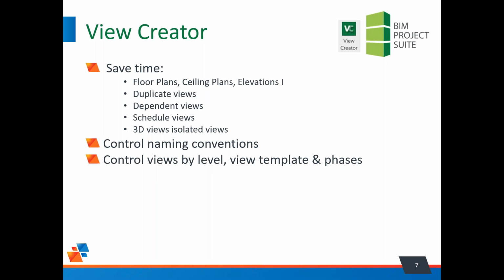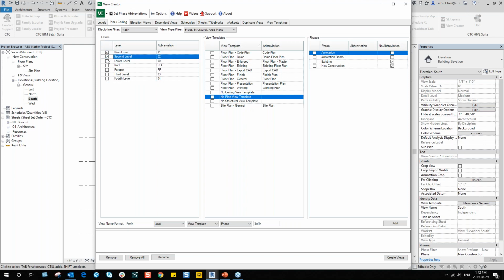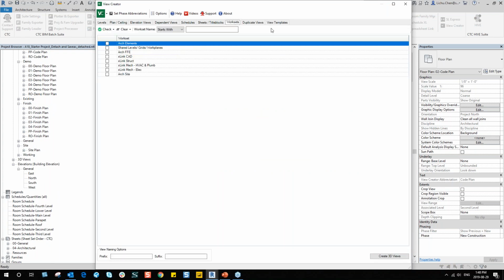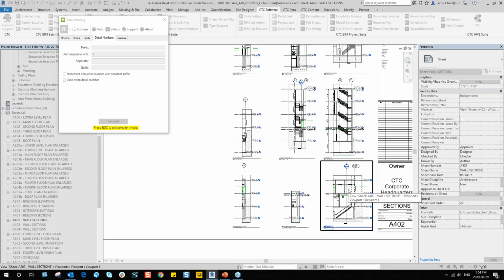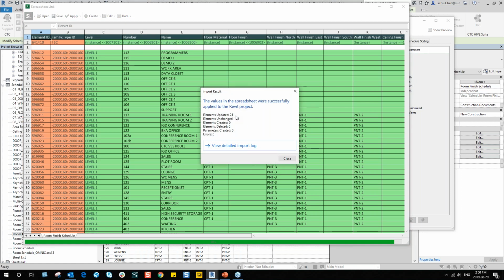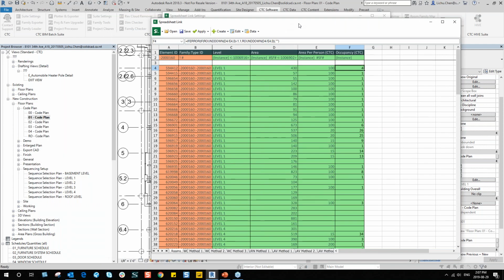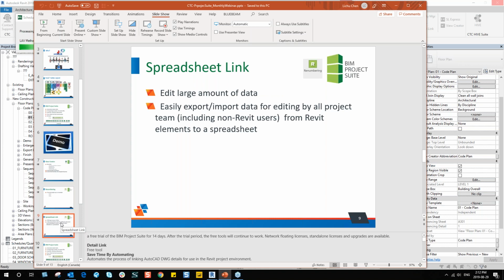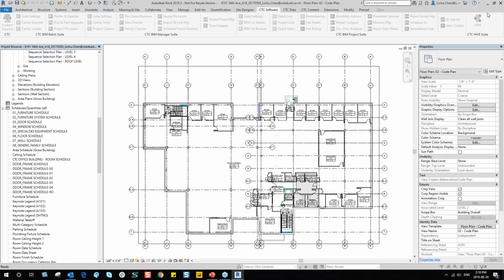Uncover the most popular tools of BIM Project Suite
BIM Project Suite helps you to automate routine tasks,  manage large number of content files, generate database information within the Revit environment, and more.

This webinar will cover the most popular tools within BIM Project Suite like :

- View Creator
This Revit add-in enables users to quickly and consistently create views in their projects. Create Plan and RCP views by selecting combinations of levels, view templates and phases.

- Renumbering
Provides a fast and simple way to renumber your rooms and doors. Auto-swapping avoids duplicates. Alphanumeric sequential numbering. Add separators and suffices to room and door numbers.

- Spreadsheet Link
Bi-Directional Spreadsheet Linking
Spreadsheet Link exports data from Revit elements to a spreadsheet where the data can be edited and then imported and applied back in to the Revit model.